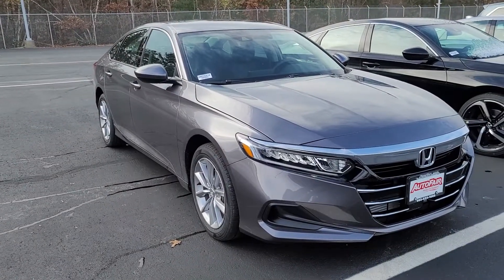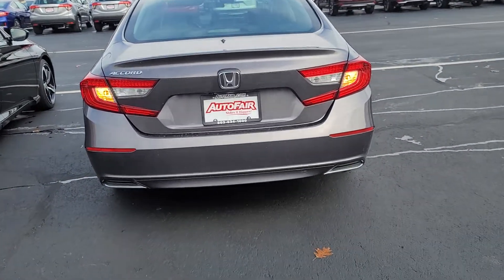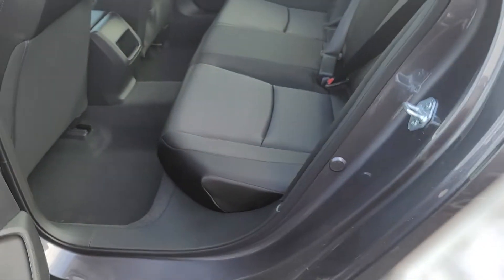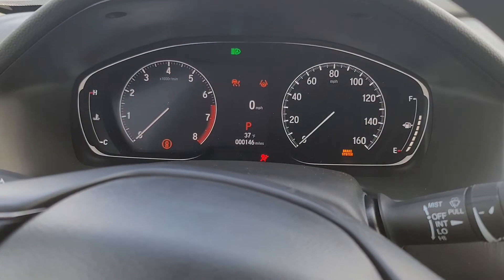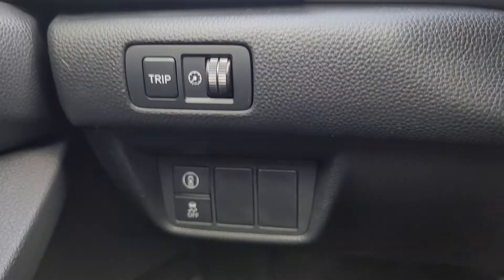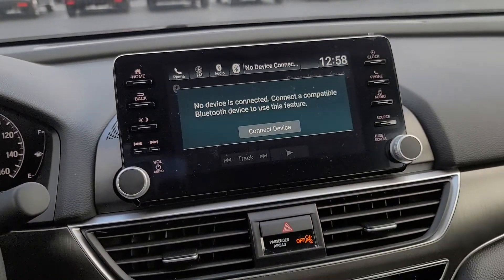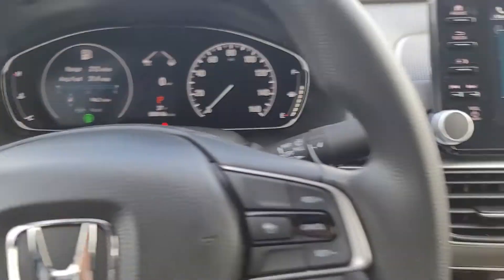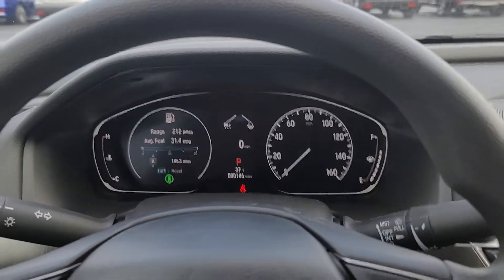For Tom 2022 Honda Accord from Susan